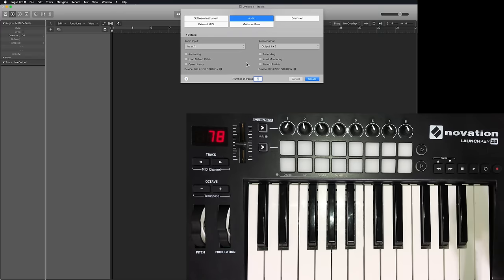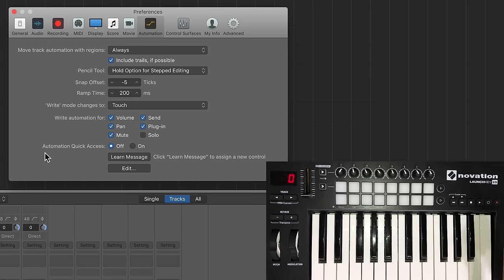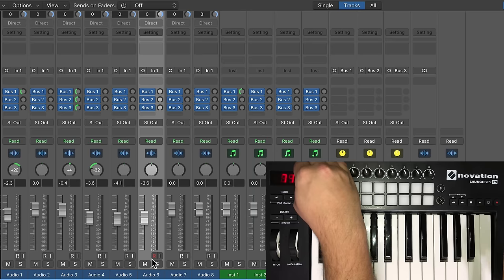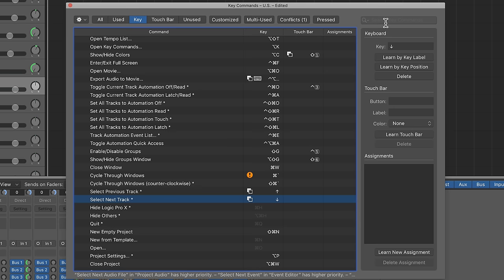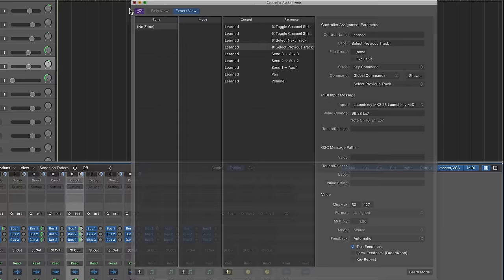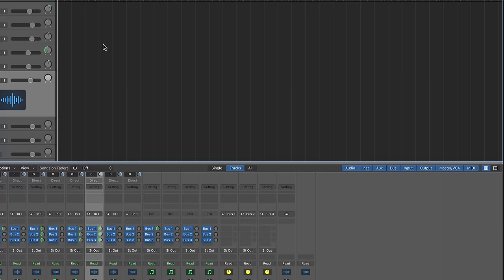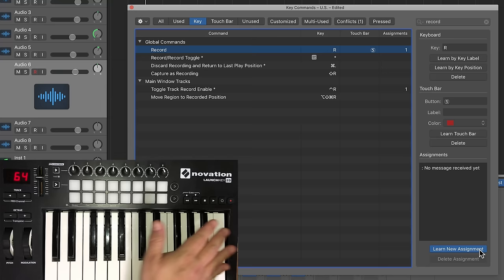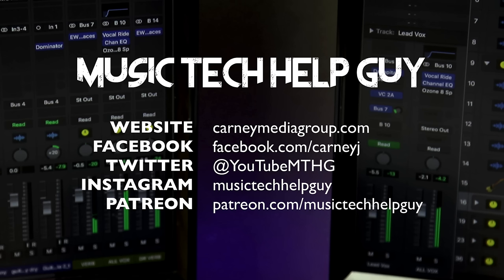Setup ANY MIDI Controller as a DAW Mix Control Surface (LOGIC PRO X)